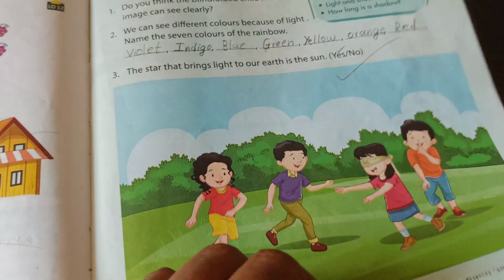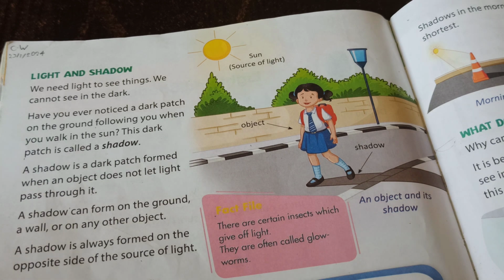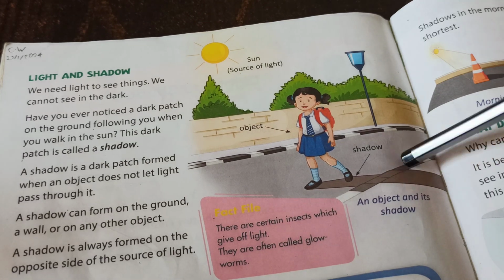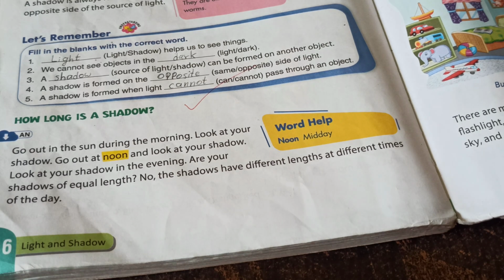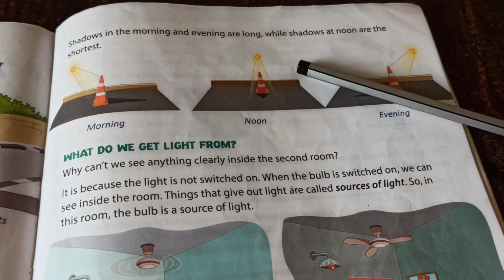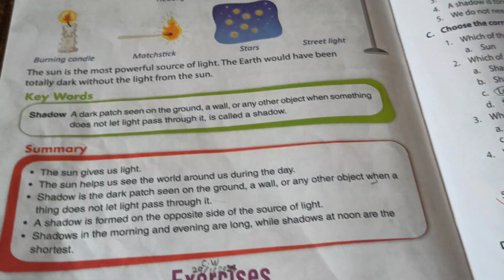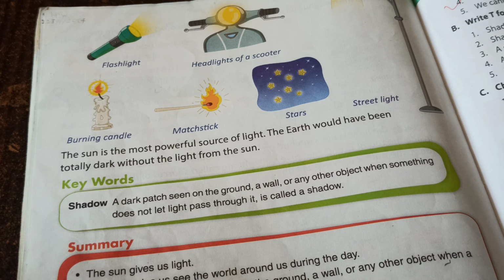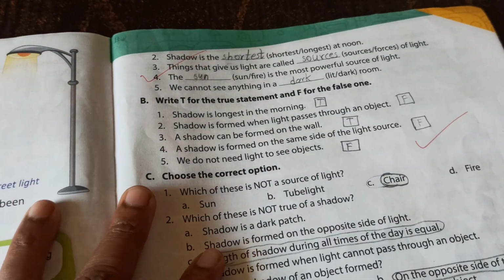13. Light and Shadow grade 2nd. Science | how long is a shadow? | sources of light |class second EVS